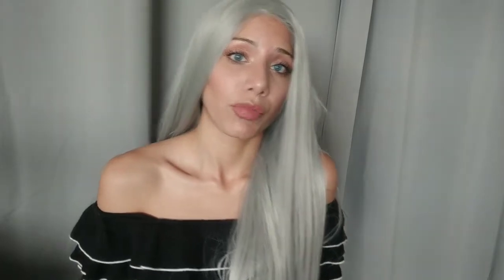LONG SILVER GRAY WIG FROM AMAZON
I really like this silver gray lace front wig that I got from Amazon.
Its great quality synthetic, very soft but no fake shine at all. Lace is very soft and transparent.
Little too long for my taste (around 24- 26 inches long) in the video you can see it touches my butt and my height is around 5`5 .
It has %180 density you can feel its very full.

Lighting: Neewer 2-Pack 2.4GHz LED Softbox Lighting Kit with Color Filter — 20” × 28” Softbox, 3200–5600K 48W Dimmable LED Light Head, 2.4GHz Remote, Light Stand & Red/Yellow/Blue Filter

Much Love
El